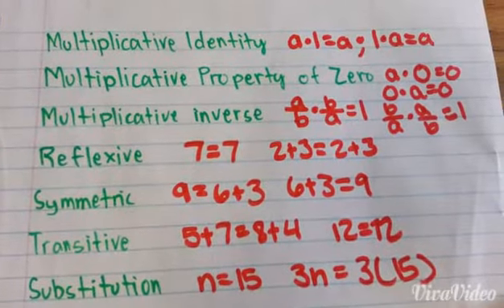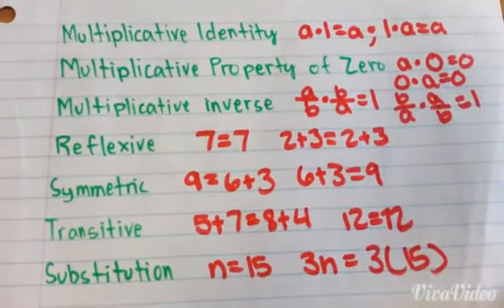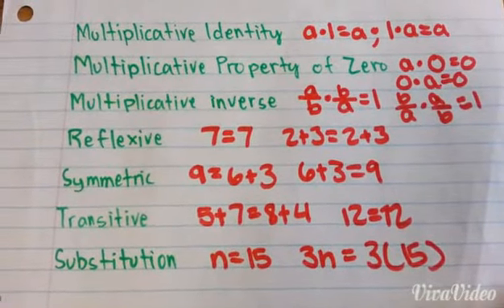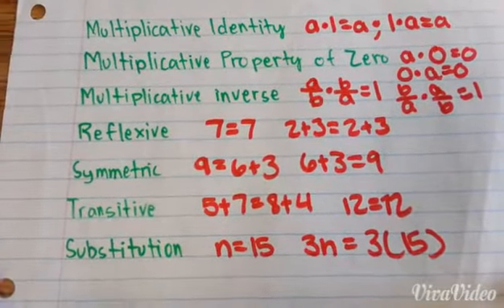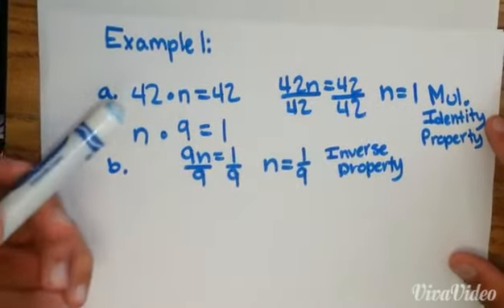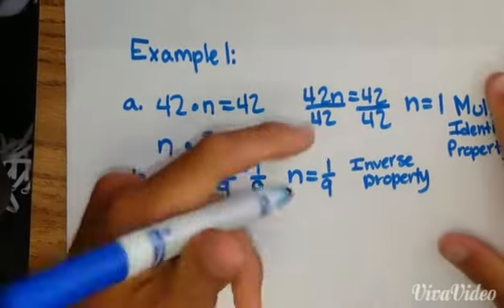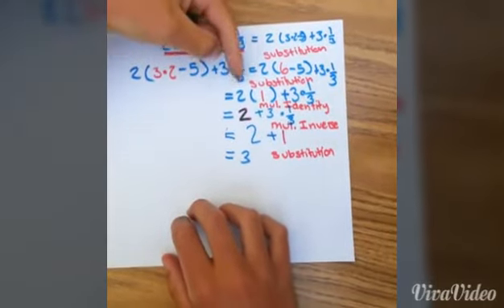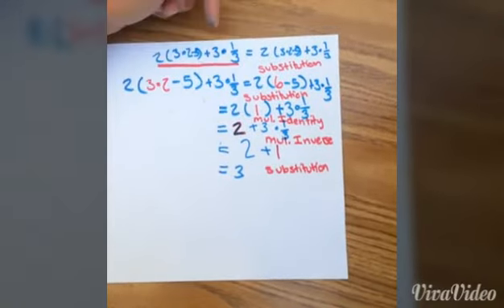Algebra 1 Ch.1-4 Identity and Equality Properties